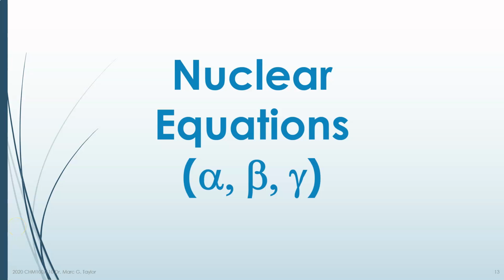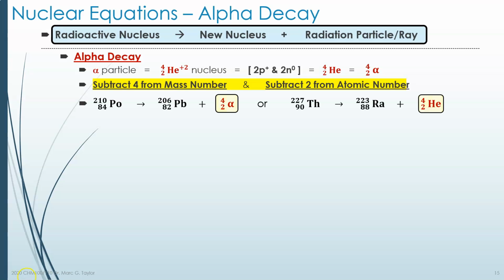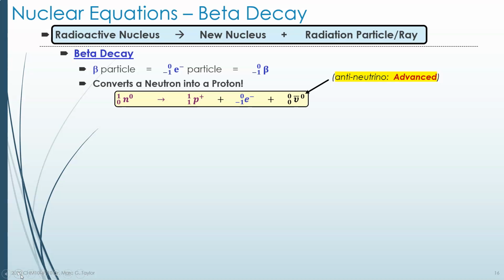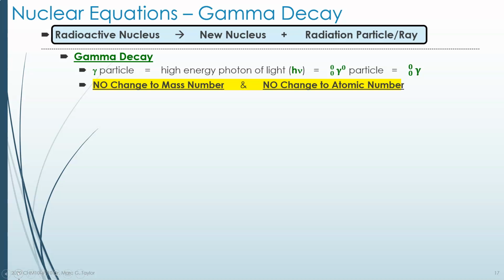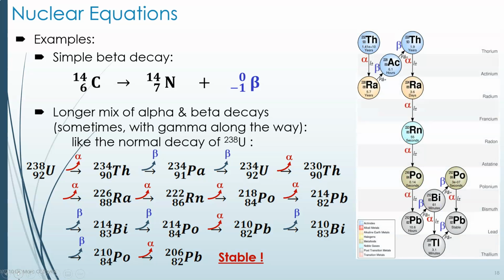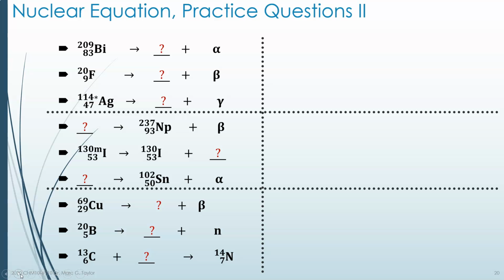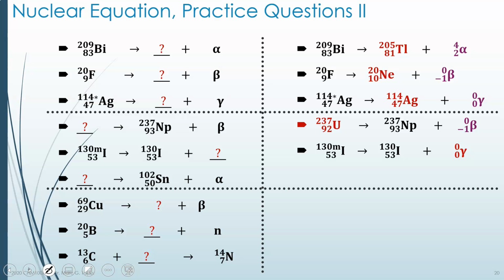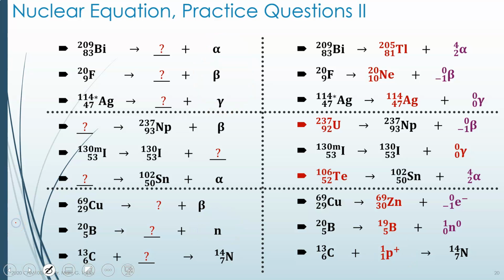Unit 10c - Nuclear Equations (35min)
Delaware Tech CHM110 Unit 10c - Nuclear Equations, Dr. Marc G. Taylor (35min)